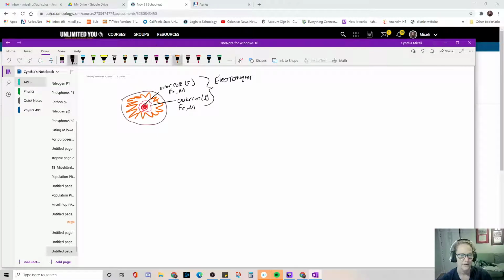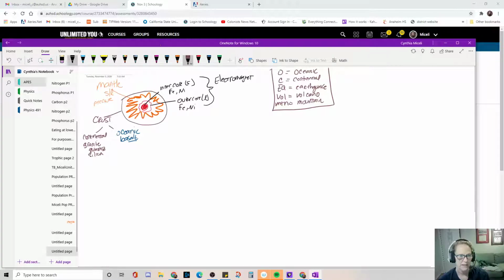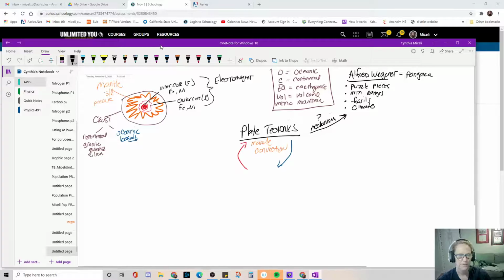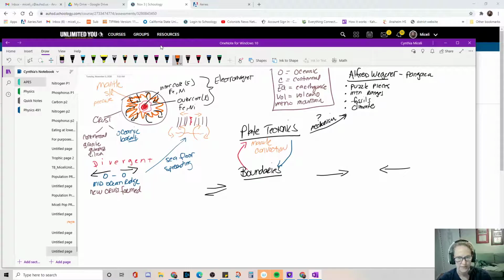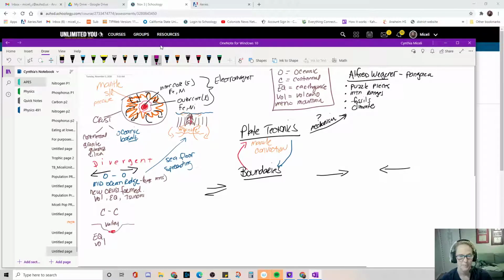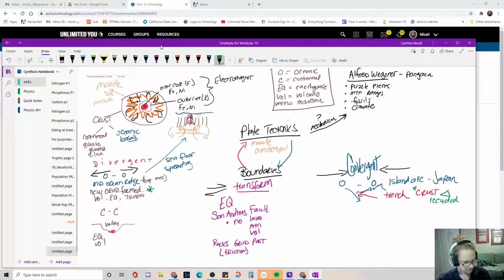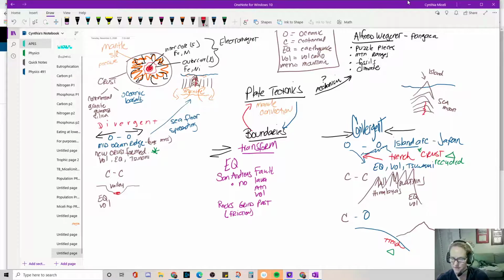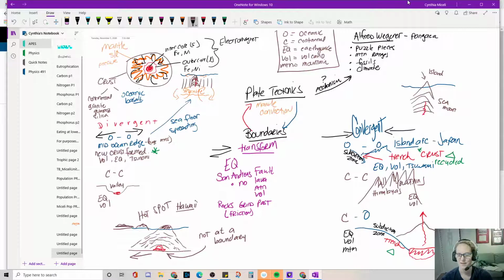Plate Tectonic Lecture 4.1 APES Miceli